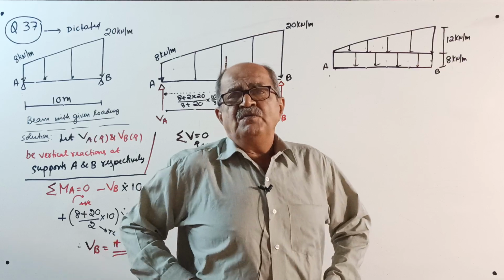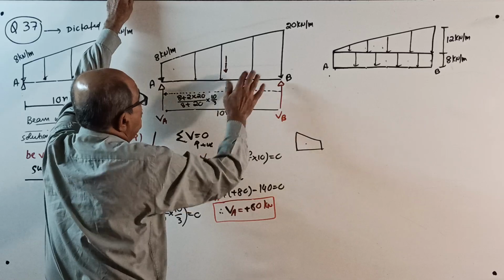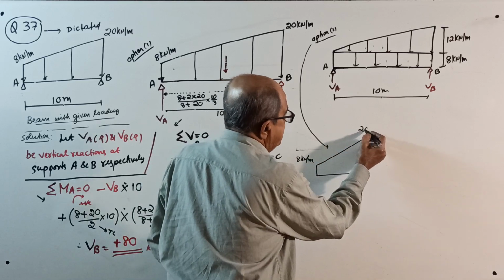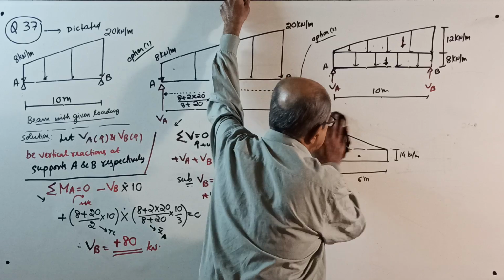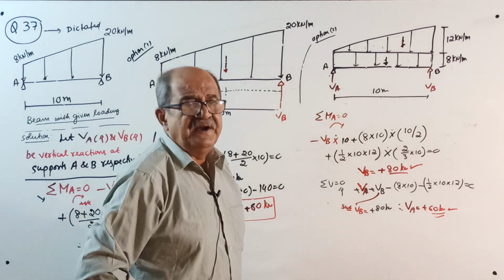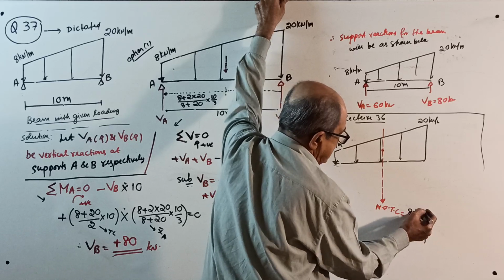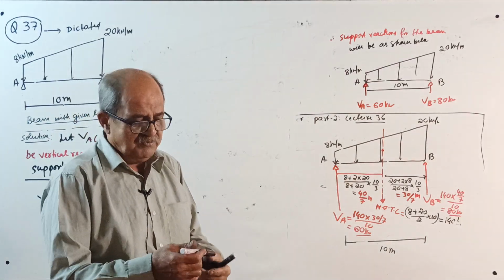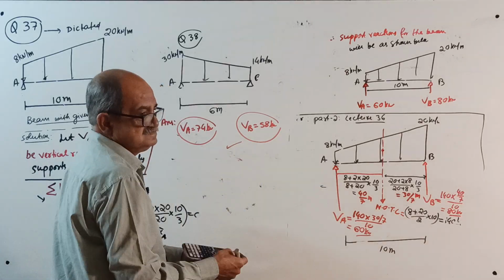Part:2/Lecture:46/Numericals for Support reactions for SSB,with uvl(trepizoidal) (Q 37& Q38)